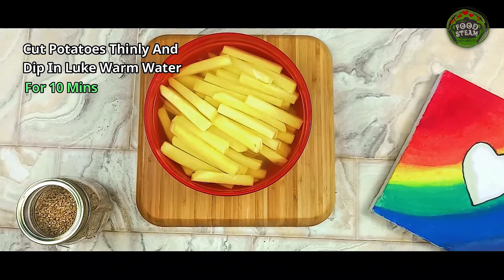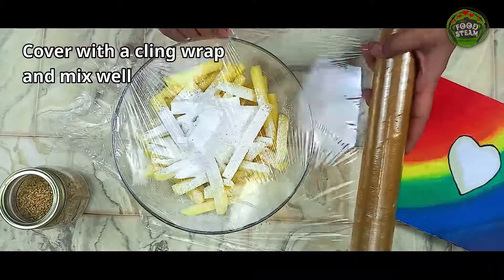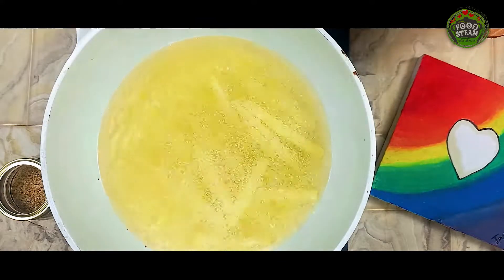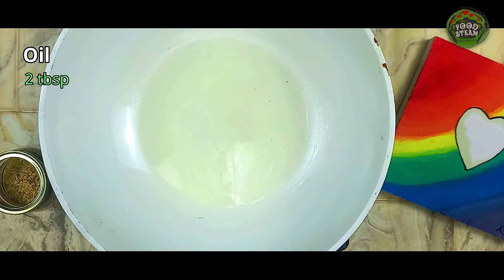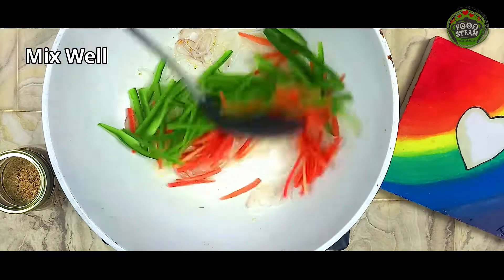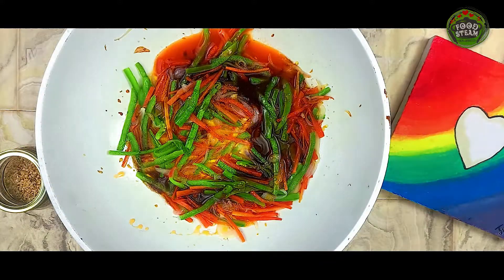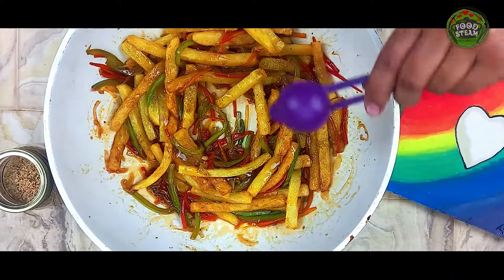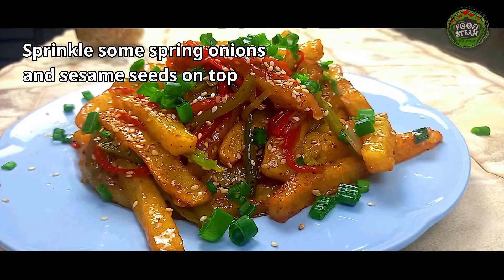Sweet and Sour Fries | Sweet & Sour Fries Recipe By Food Steam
Ingredients:

For Fries:

 Potatoes big 3 to 4
 Salt 1 tbsp.

For Sauce:

 Onion 1 small sliced
 Carrot sliced ½ cup
 Chili sauce 2tbsp
 HP sauce 2 tbsp.
 Soy sauce 3 tbsp.
 Tomato sauce 3- 4 tbsp.
 Corn flour 1/4 cup mixed with little water

For Garnishing:

 Spring onions
 Sesame seeds

Sweet and Sour Fries Recipe:

1. Cut potatoes thinly and dip in Luke warm water for 10 min.
 Strain the water and let the fries dry
2.  Pat the fries with paper towel

3.  When completely dried, put them in a bowl
 Add salt 1 tbsp.
 Add corn flour ½ cup
 Cover with a cling wrap and mix well

4.  In a wok add oil for deep frying
 Add the fries
5.  When half-done, take them out.
  Rest for 5 - 8 min

6.  Now fry again
7.  When turn light golden, take them out

8.  Oil 2 tbsp.
 Shred 2 cloves of garlic
 Onion sliced 1 small
9.  When onions are translucent
 Add 1/2 cup Carrot - Julienne cut
 Add 1/2 cup Capsicum - Julienne cut
 Green chilli 2 Julienne cut
10. Mix well
11. Add salt 1 tbsp.
 Vinegar 2 tbsp.
 Chili sauce 2 tbsp.
 Mix well

12.  Now add the fries
 Add tomato sauce 3- 4 tbsp.

13. Take the fries out in a plate

     ►Sprinkle some spring onions and sesame seeds on top